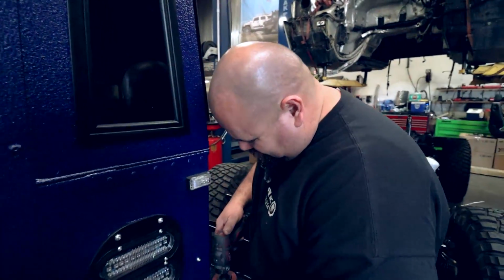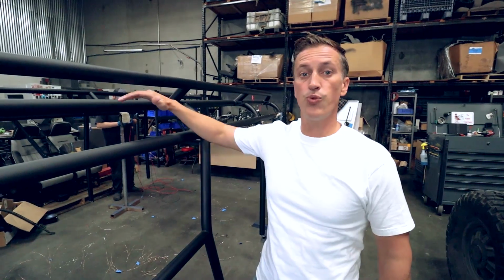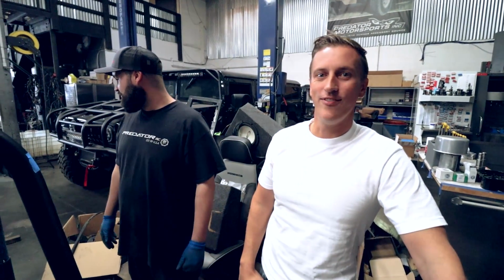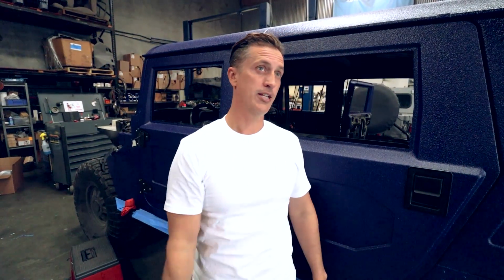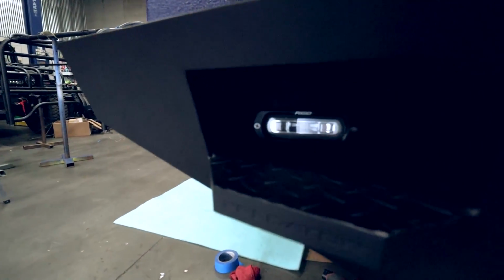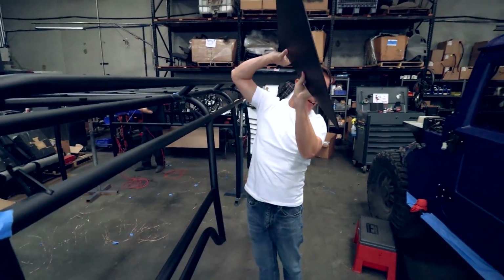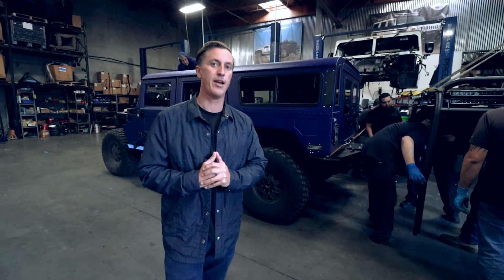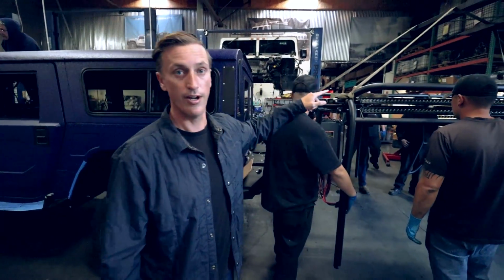EXOSKELETON FINALLY INSTALLED ON THE H1 HUMMER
EPISODE #38

In this episode Predator gives you a first hand look as we install the Exoskeleton on the H1 Hummer.